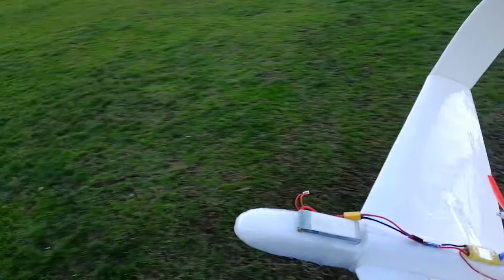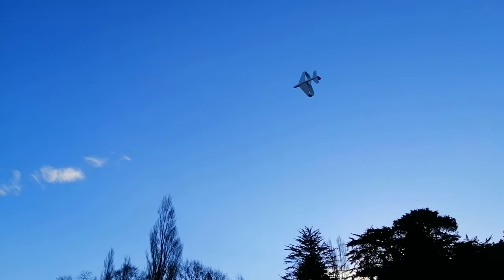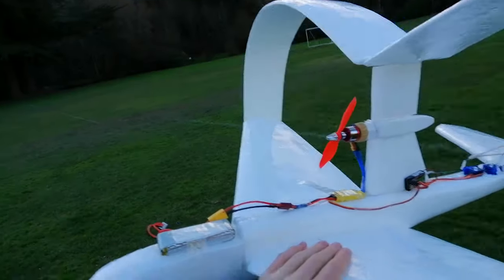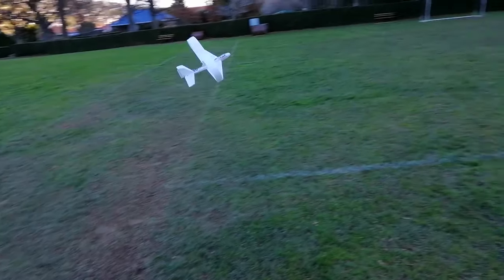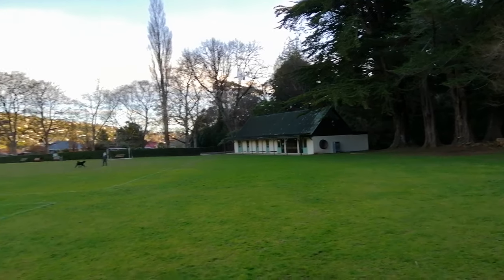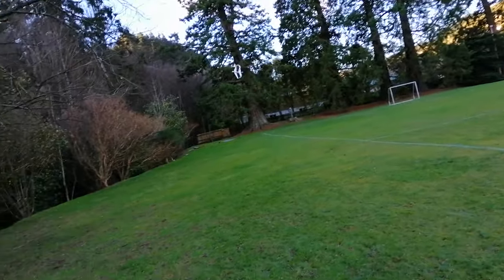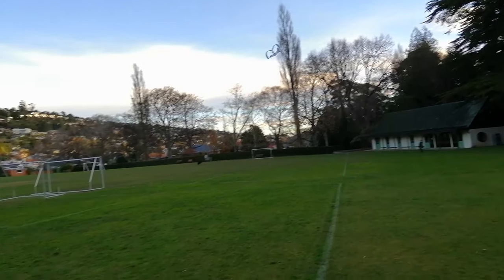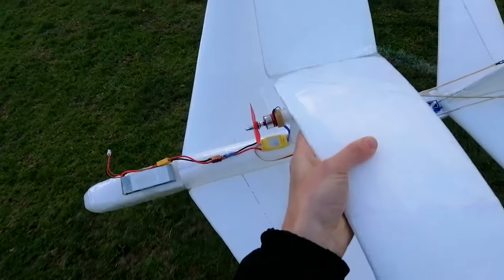NEW ANNULAR WING: Test-flying the "Coocoroo"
I asked my fiancee, who wants to learn RC, what kind of plane she wanted me to build her, and she said "an annular wing", as she was always rather fond of my old "Loopy" - so here at last is Coocoroo, my second-generation ring-wing. Designed to be stable, gentle and veeeery, very slow. :) More flights coming soon.